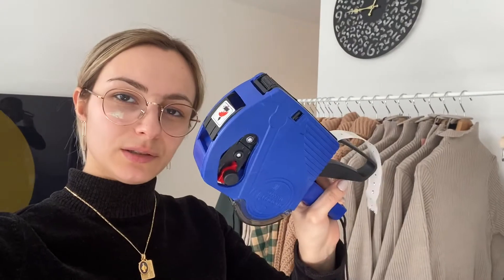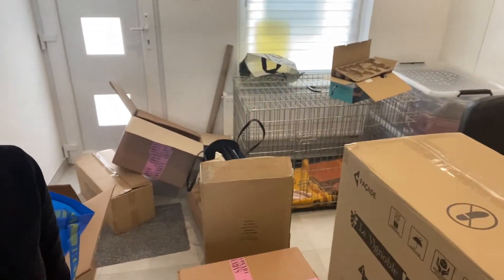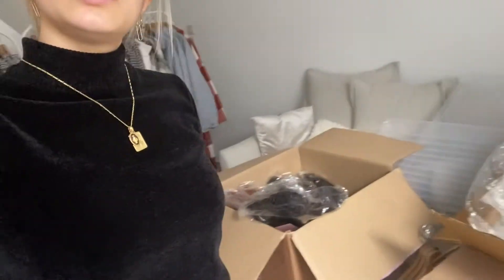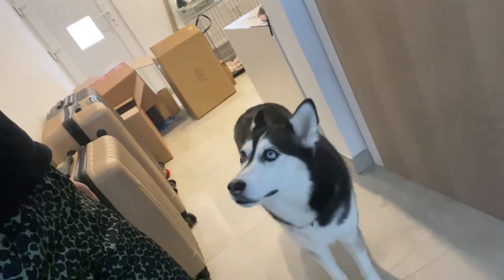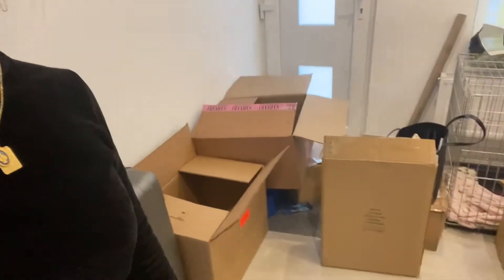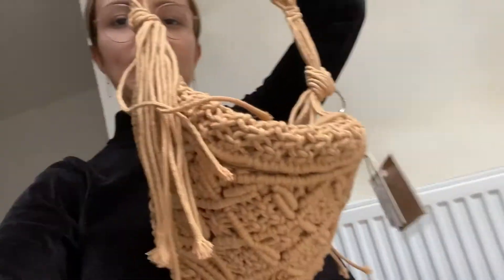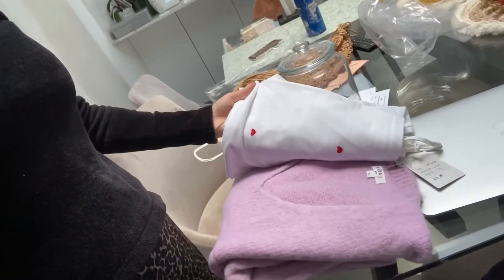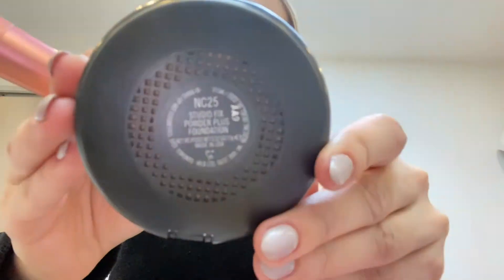VLOG #6: Pop-up preparation, quick make-up look and a little back workout | Andrea Tempesta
xx Andrea